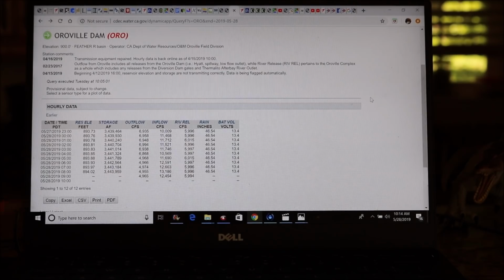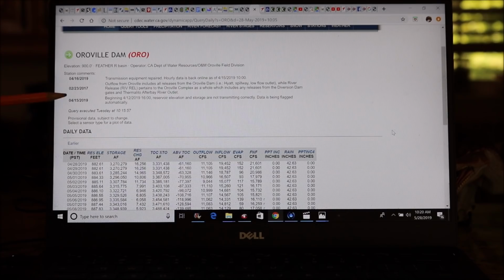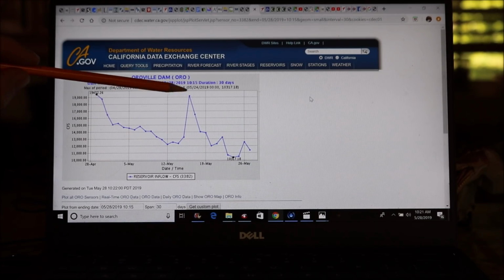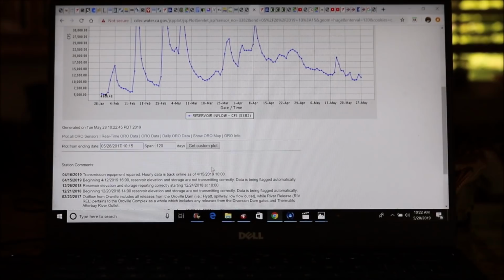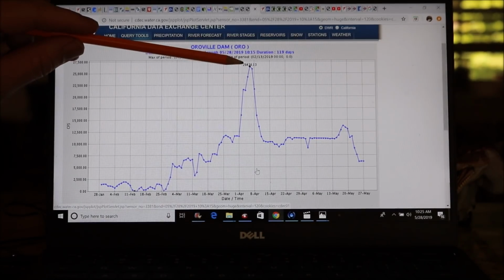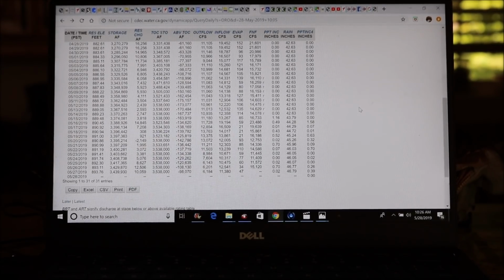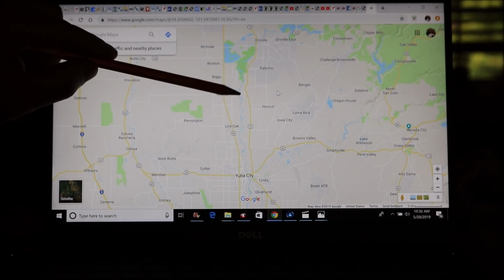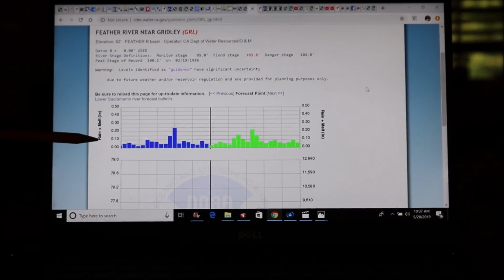Oroville Update 28 May 2019 -Still Not Full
Even after record May rainfall amounts.
LINKS:
CDEC: